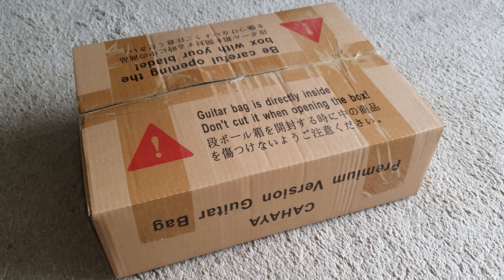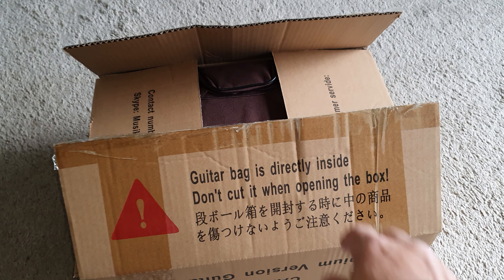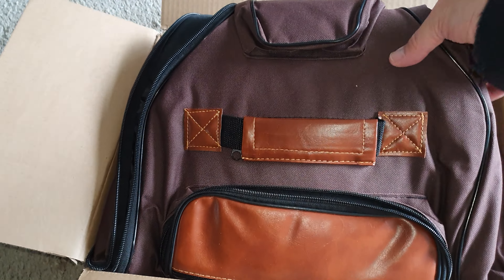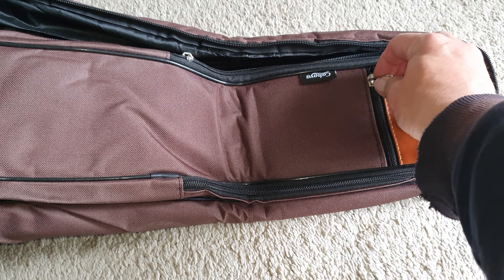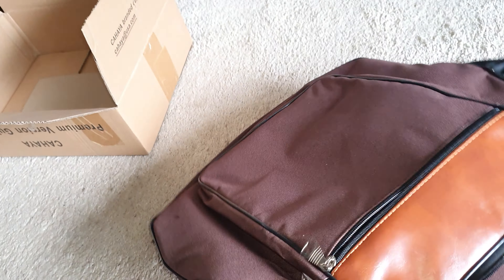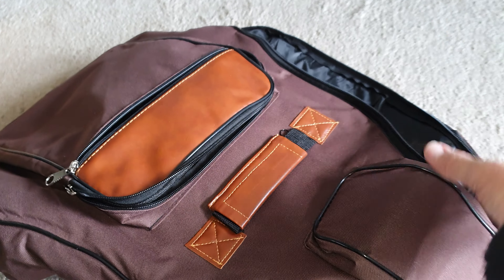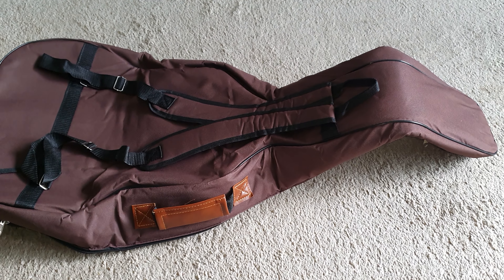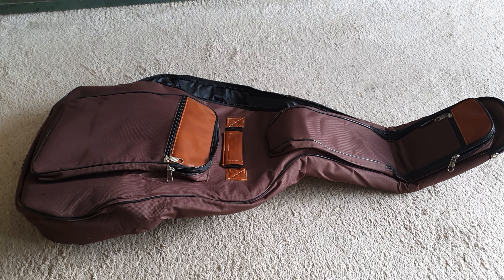Guitar Case Unboxing & Initial Thoughts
Material padded case for acoustic guitars. Unboxing and initial thought